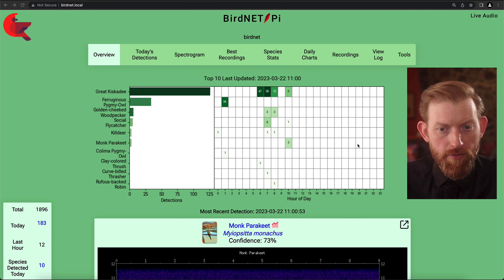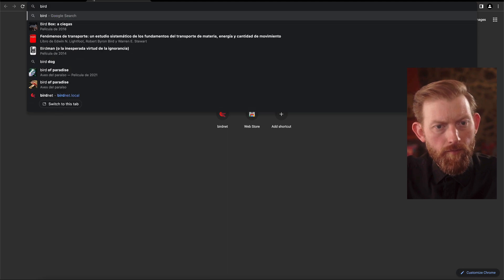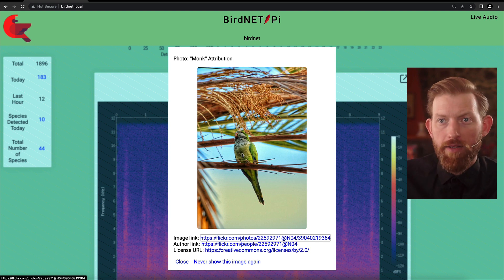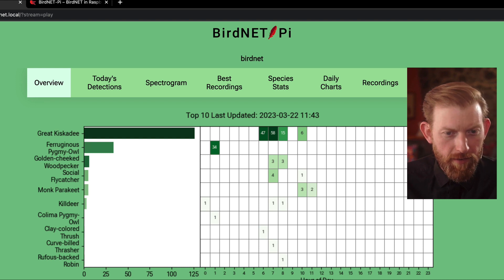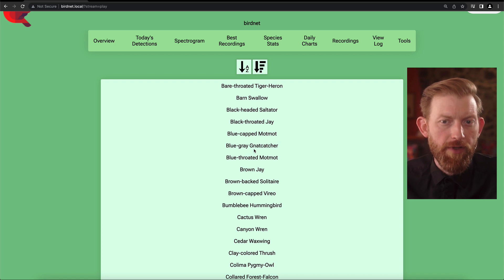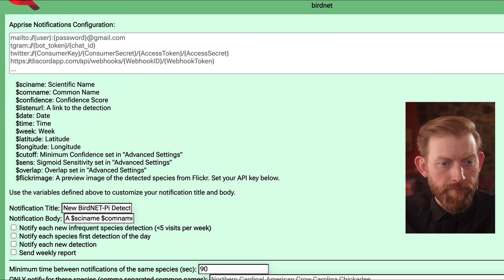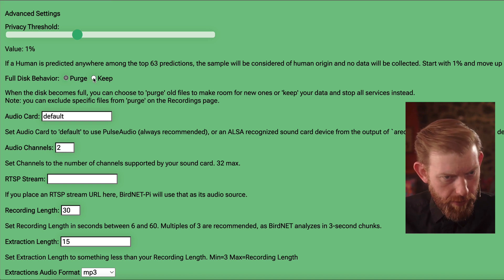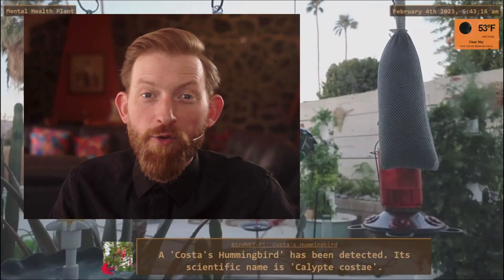Use Machine Learning to Bird Watch! - BirdNET-Pi Overview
Walk through an overview of BirdNET-Pi software running on a Rasberry Pi 4 in central Mexico. This video doesn't cover installing the software as it's extremely straightforward but let me know if that's something you would like to see a walk-through of.